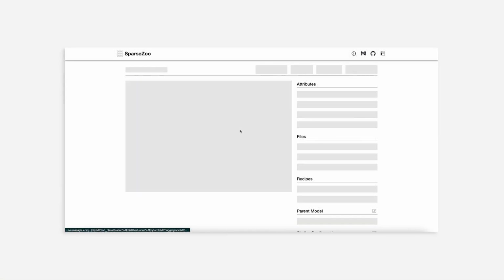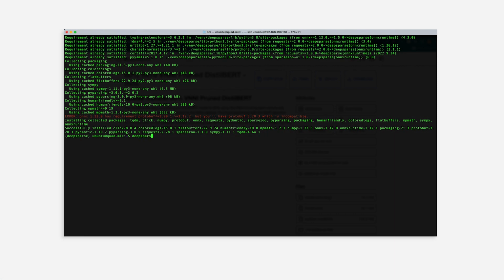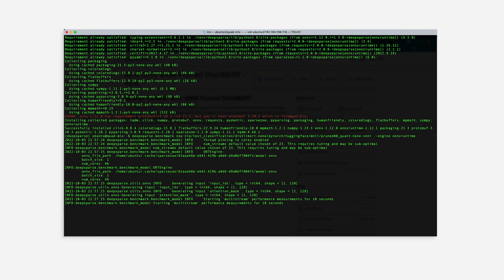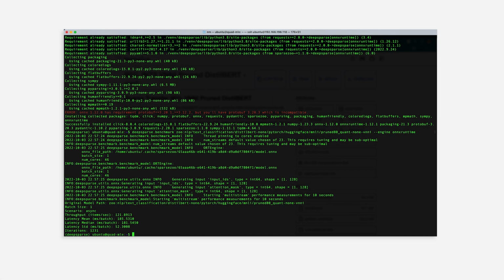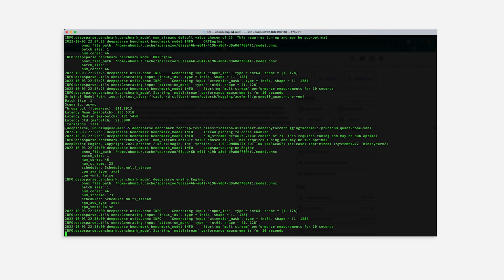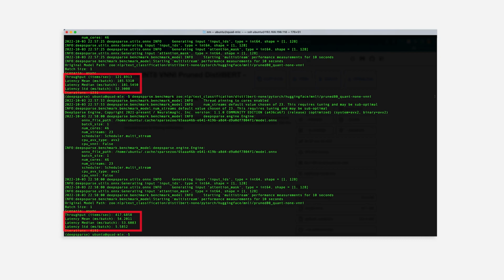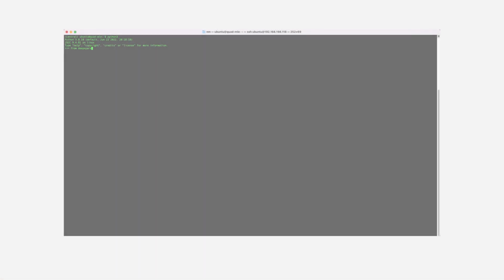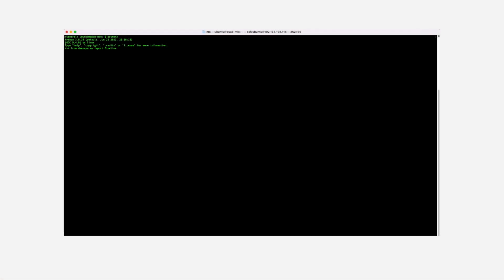Accelerate NLP Tasks With Sparsity and the DeepSparse Runtime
Learn about sparse machine learning execution and how it helps you deliver state-of-the-art NLP inference performance on commodity CPUs.